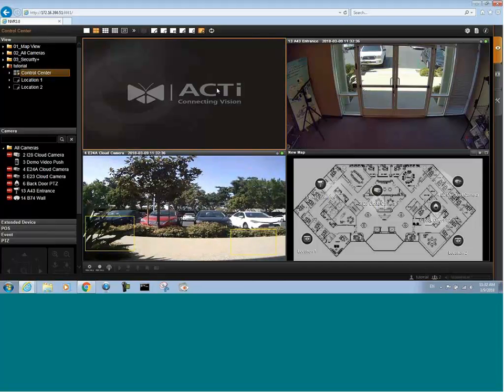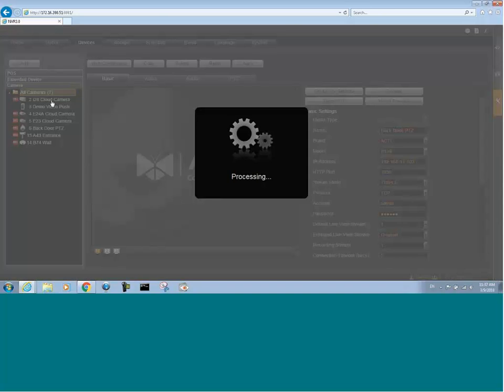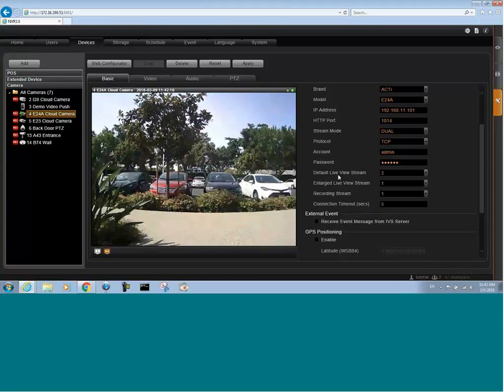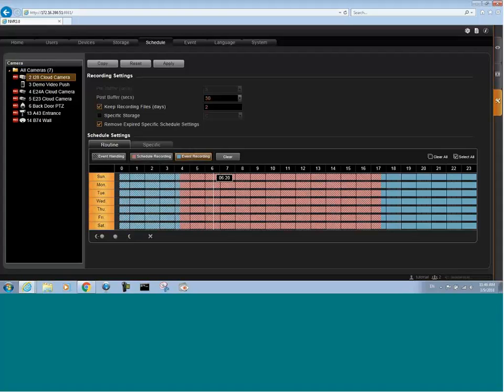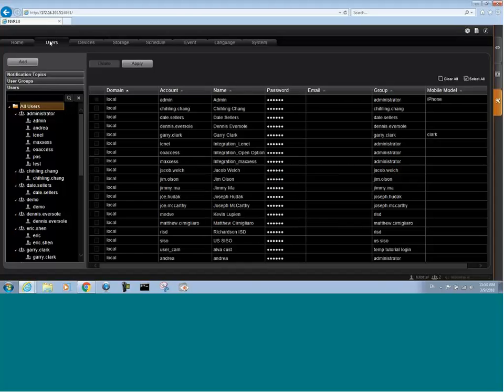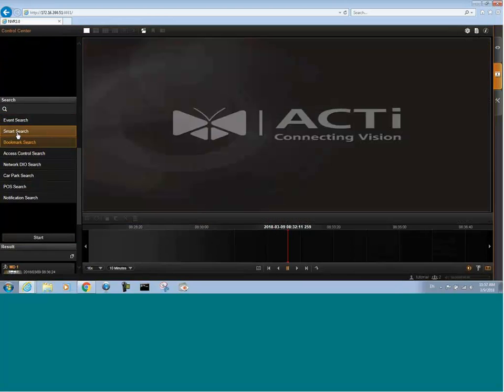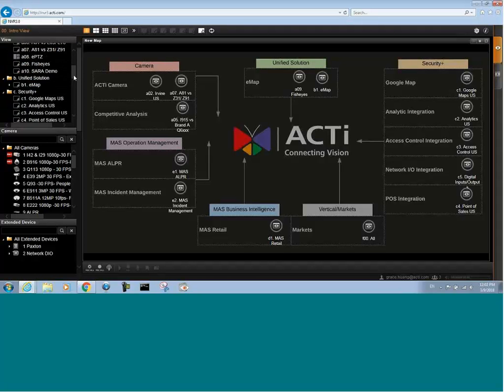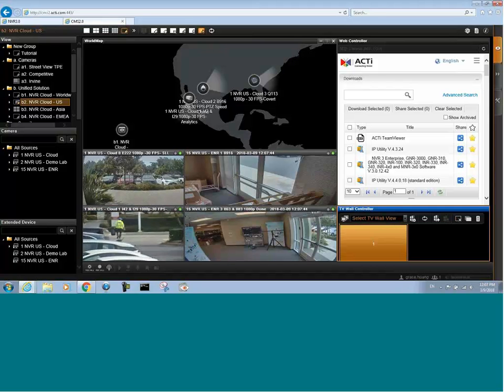Webinars - NVR3 Advanced - 2018-03-15